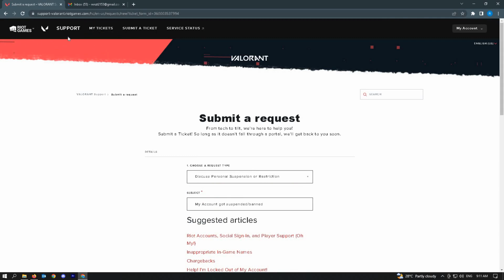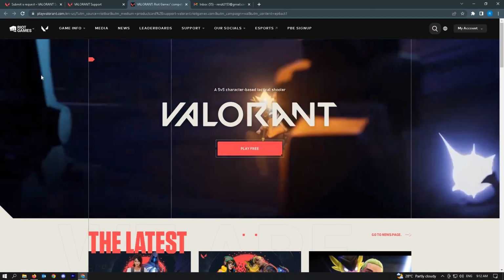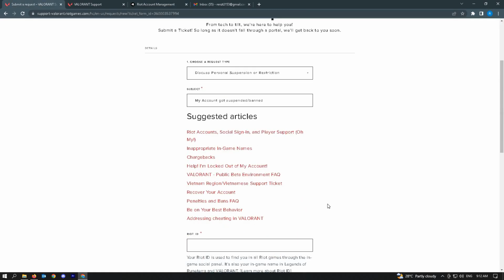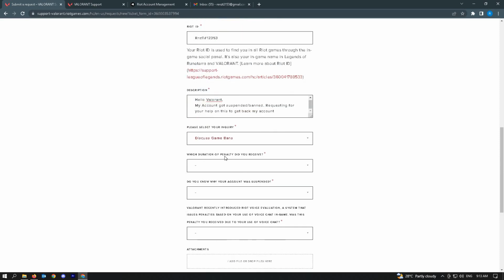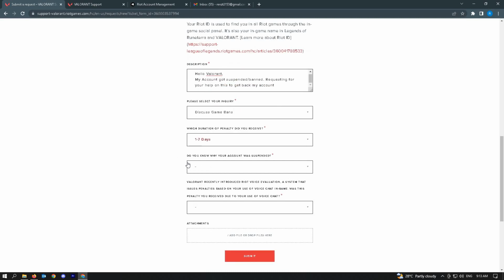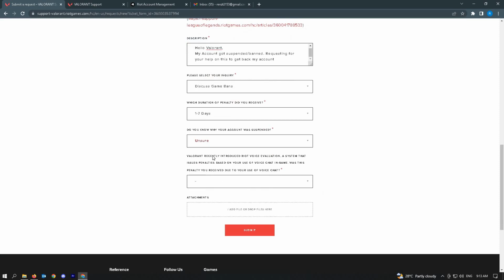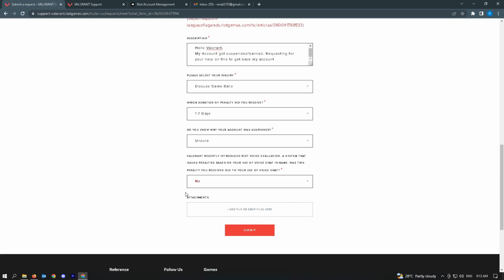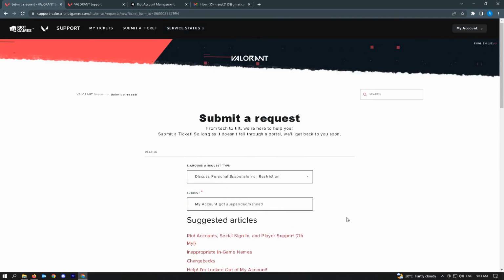How To Fix Valorant Access To This Game Is Suspended (2023)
How to fix Valorant access to this game is suspended is covered in this video.